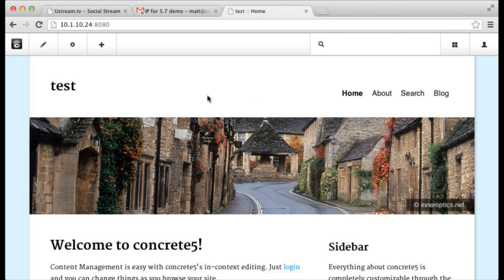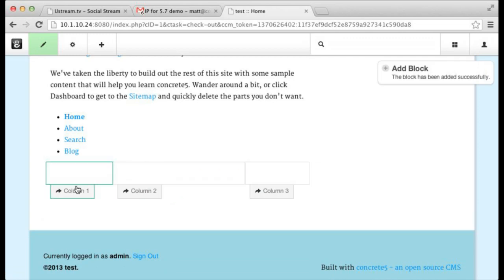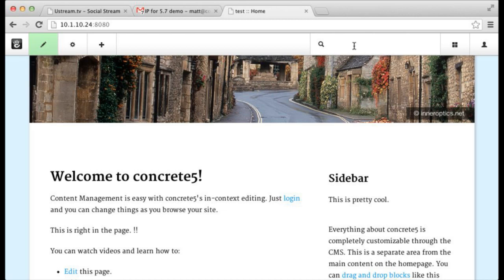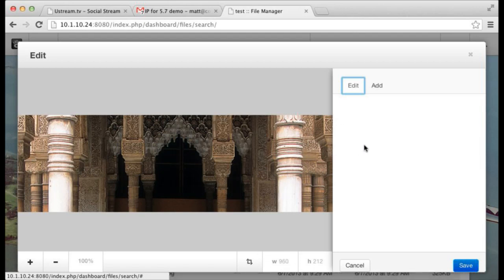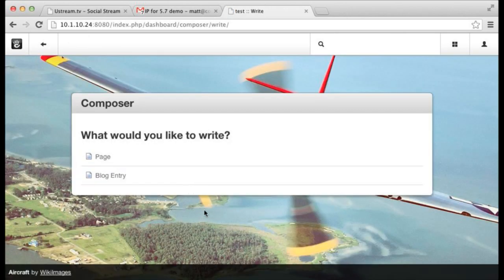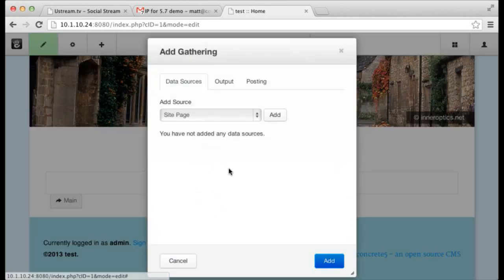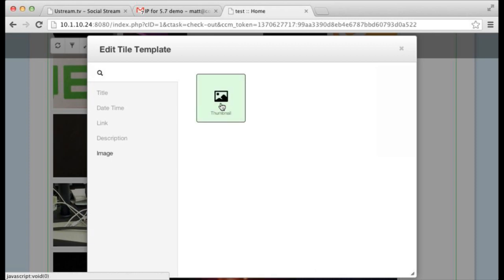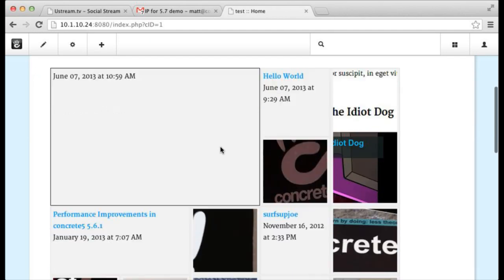How Would We Do That? 6/7/2013 - concrete5.7 Developer Snapshot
Recorded live on Totally Random, our weekly news show about the concrete5 CMS.